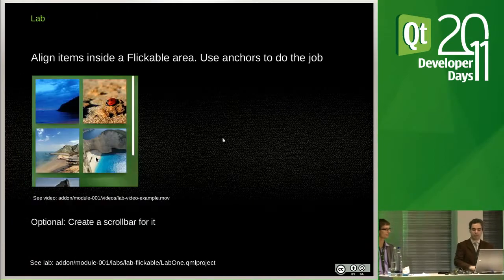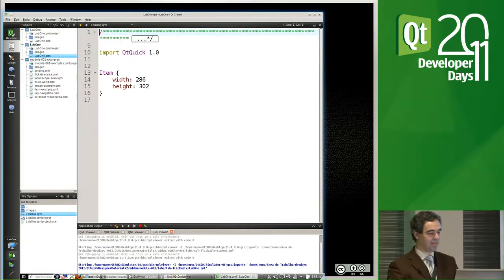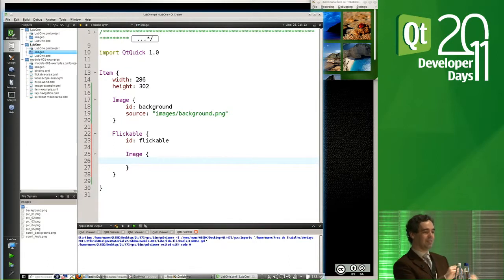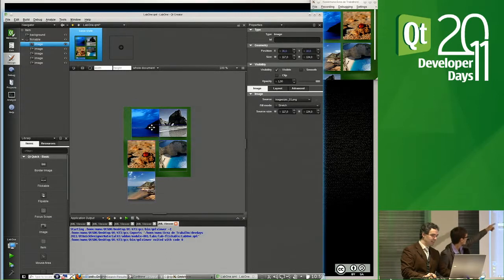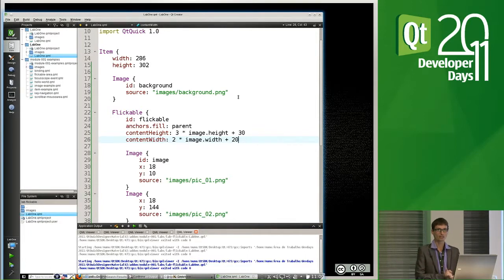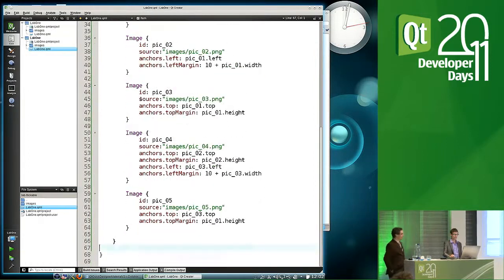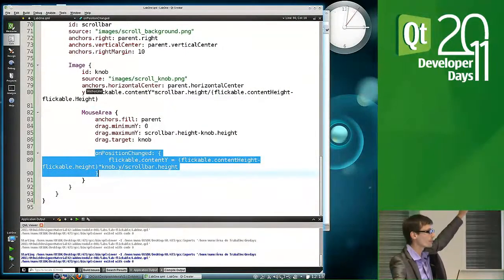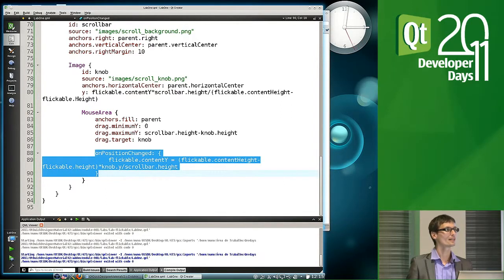Qt DevDays 2011, Designing UIs with Qt Quick, 2/6, Design-Workflow Part 2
Designing UIs with Qt Quick, 2/6, Design-Workflow Part 2
Presented by: Nuno Pinheiro, Nicolas Arnaud-Cormos

This is a new training track that will cover Qt Quick from a design perspective.
In this track you will get an in-depth introduction to the Qt Quick design process illustrated with hands-on examples. We will also show how to generate Qt Quick code from your graphics assets designed in Adobe Tools (e.g. Photoshop and Illustrator).

Prerequisites: An interest in UI design, previous Qt experience is not required.

Training style: Lecture, live coding examples.